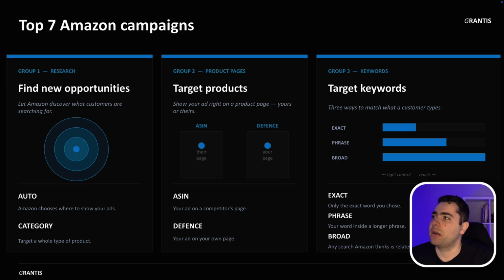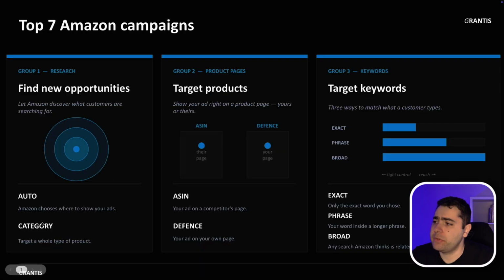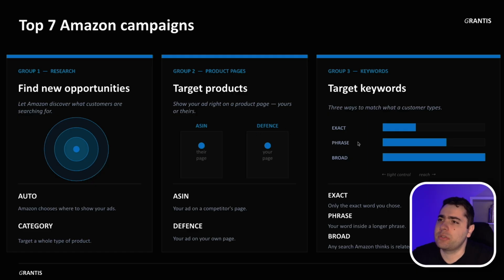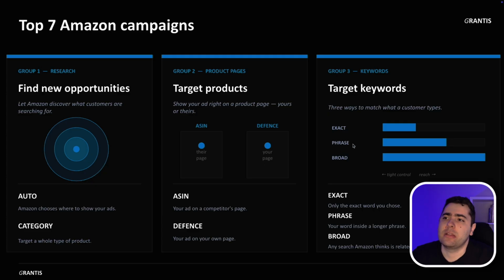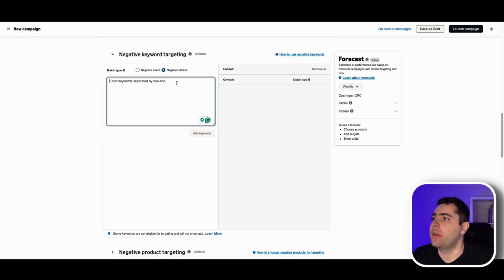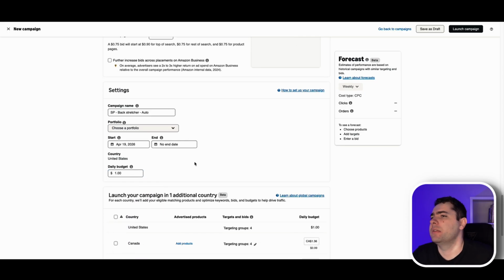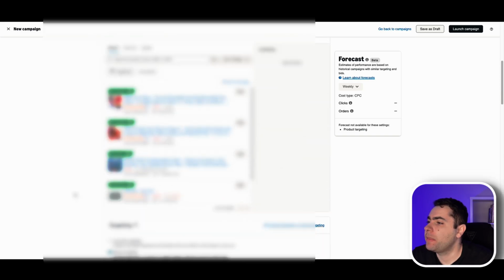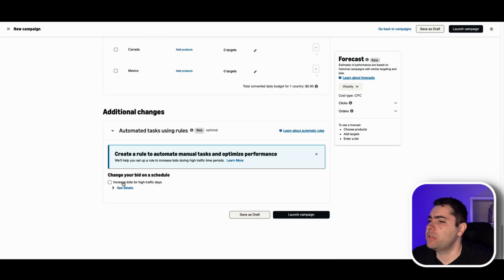Top 7 Amazon PPC Campaigns That Beat 90% of Sellers (Strategy + Setup)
In this video, I'm walking you through the exact 7 campaign structure I use on every Amazon account I manage at my agency. These 7 campaigns are the foundation of every Sponsored Products strategy I run for clients, and I'm showing you how to launch each one inside the Amazon advertising console step by step.

I break the 7 campaigns into 3 groups so the whole structure actually makes sense. Group 1 is Research, where you let Amazon discover what customers are searching for. This includes Auto campaigns, where Amazon chooses where to show your ads, and Category campaigns, where you target a whole product category at once. Group 2 is Product Pages, where your ad shows up directly on a product detail page. This is split into ASIN targeting, which puts your ad on a competitor's page, and Defence campaigns, which put your ad on your own listing so you stop losing buyers to competitors. Group 3 is Keywords, where you control exactly what searches your ad shows up for. I cover all three match types: Exact, where only the exact word you chose triggers the ad, Phrase, where your word sits inside a longer search, and Broad, where Amazon shows your ad on any search it thinks is related.

I also go inside the Amazon advertising console and show you live how to actually create each of these 7 campaigns. So this is not theory. By the end of these 12 minutes you'll know exactly which campaigns to launch, why each one exists, and how they work together to scale a brand on Amazon.

If you want me to build this structure for your brand, get a free audit using the link at the top of the description.